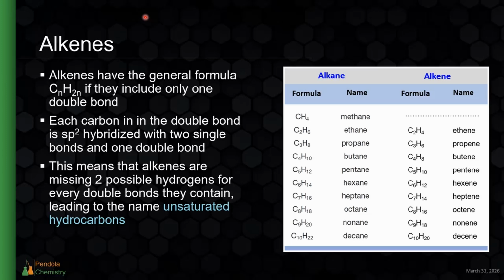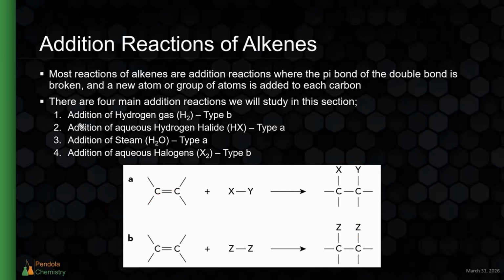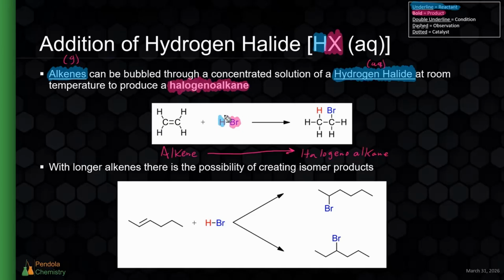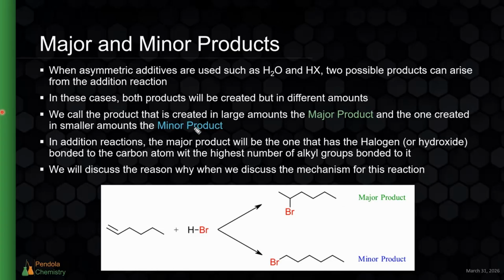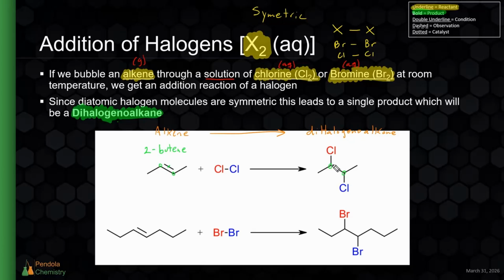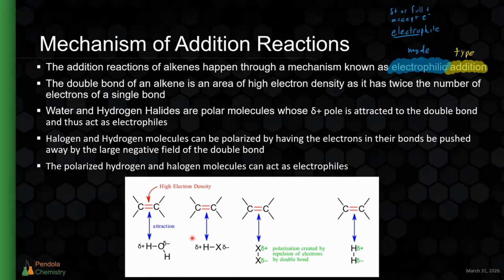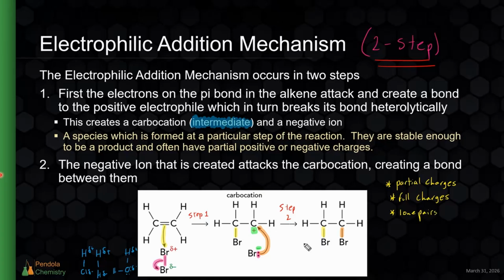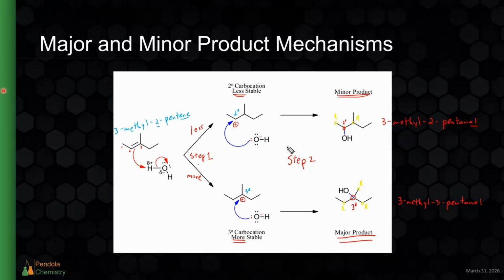AICE Chemistry | Chapter 15.3: The Alkenes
This lecture covers Section 15.3: Addition Reactions of Alkenes, from Chapter 15: Hydrocarbons. We are moving from the relatively unreactive alkanes to the highly versatile, unsaturated alkenes, focusing entirely on how their electron-rich double bond makes them highly attractive to electrophiles.

In this video, we will cover:

Structure and Bonding: Defining alkenes as unsaturated hydrocarbons (CnH2n) and examining the Carbon-Carbon double bond (C=C), which consists of one strong sigma bond and one weaker, exposed pi bond.

Electrophilic Addition: Explaining the general mechanism of how electrophiles attack the pi bond.

Key Addition Reactions:

Hydrogenation: Adding Hydrogen gas (H2) with a Nickel or Platinum catalyst to form alkanes.

Halogenation: Reacting with halogens like Br2 or Cl2. We will cover the classic test for double bonds where aqueous bromine turns from orange/brown to colorless.

Hydration: Adding steam (H2O) in the presence of a Phosphoric Acid (H3PO4) catalyst to manufacture alcohols.

Hydrogen Halides: Adding HBr or HCl at room temperature to form halogenoalkanes.